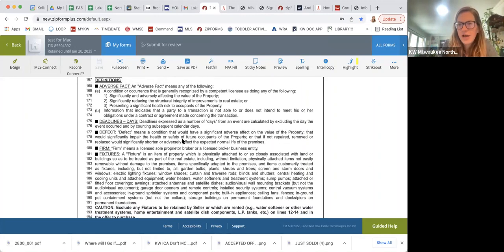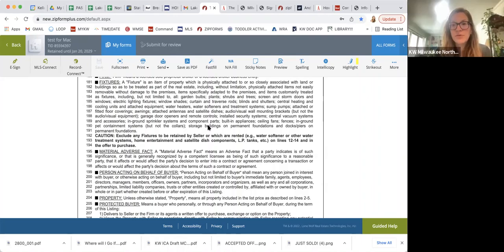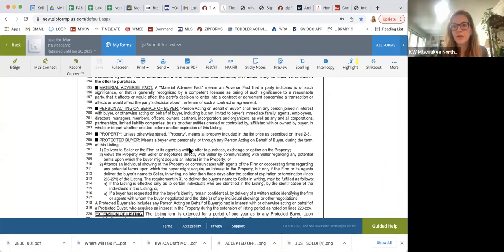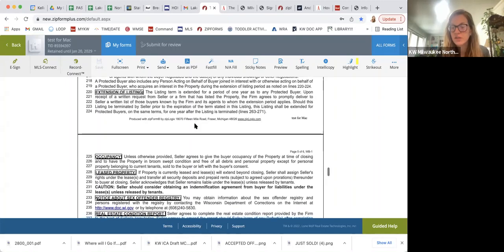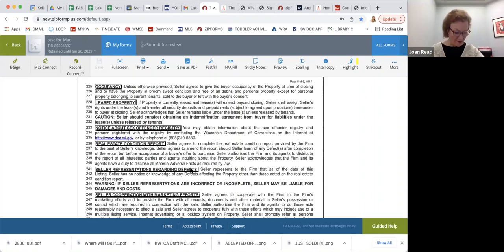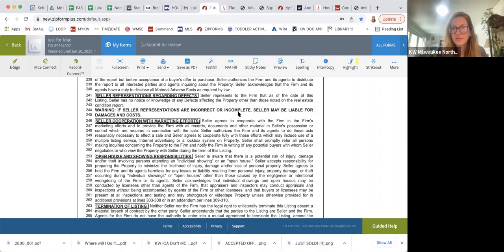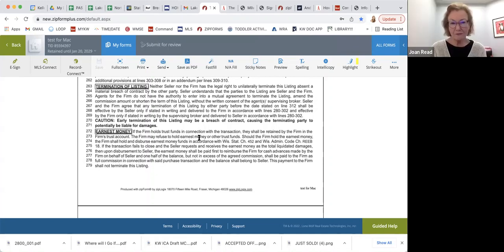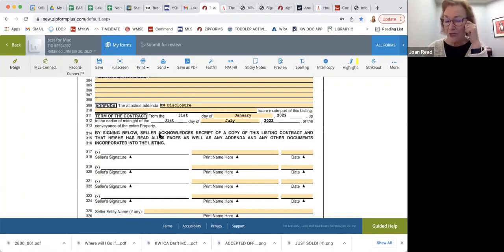Contact Training January 31st, 2022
Listing Contract Part 2